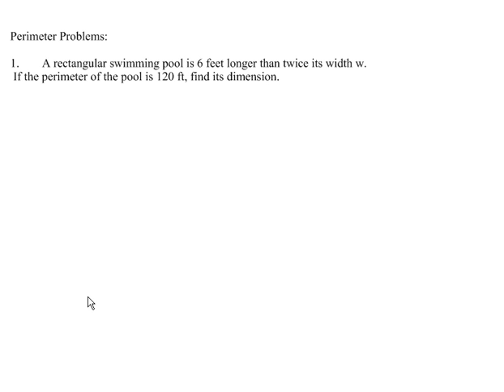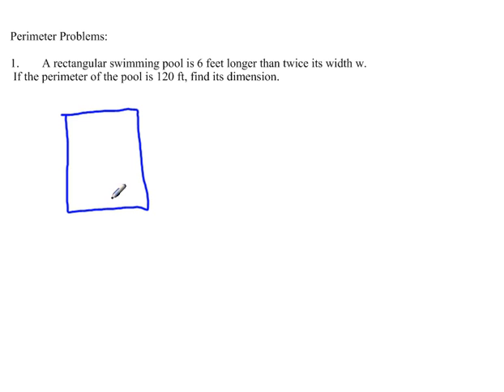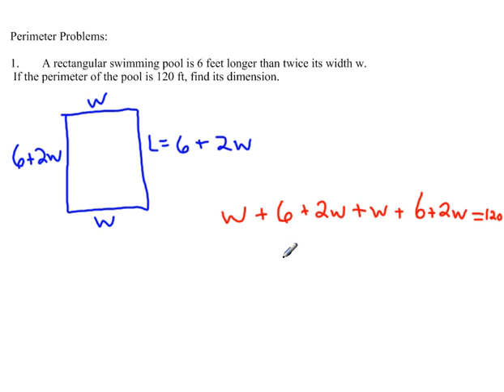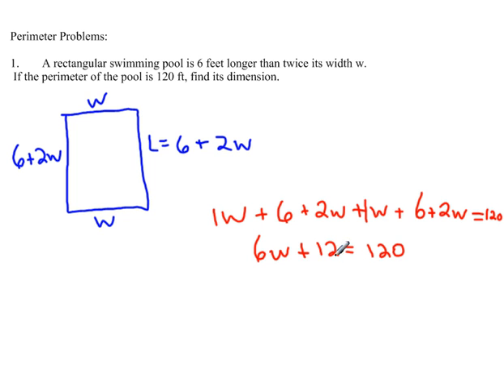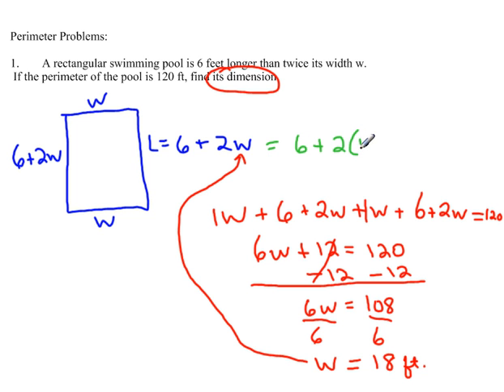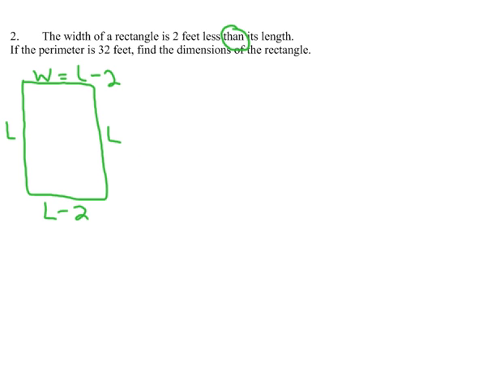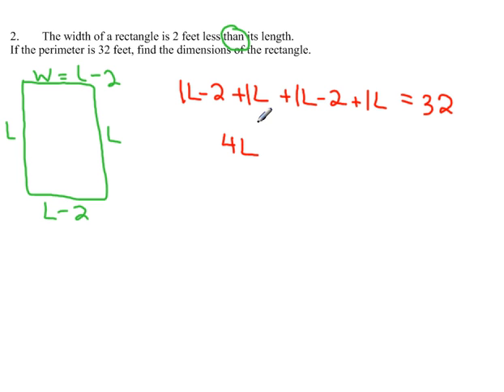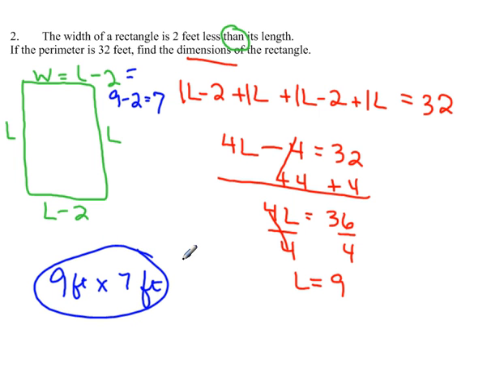Word Problems Perimeter